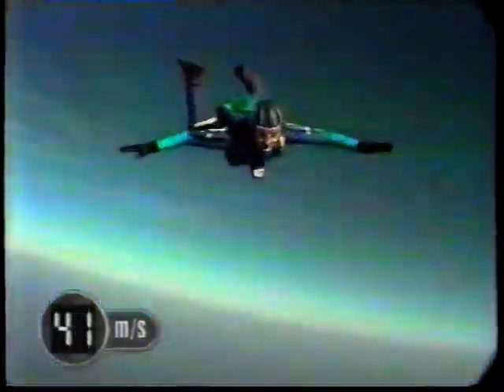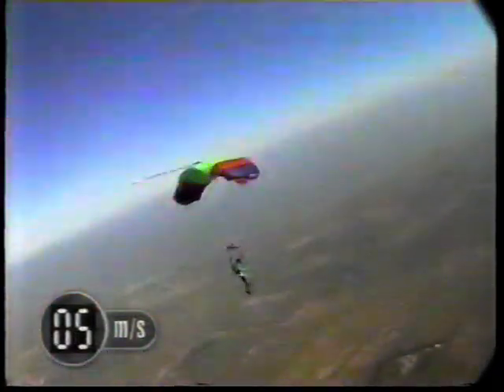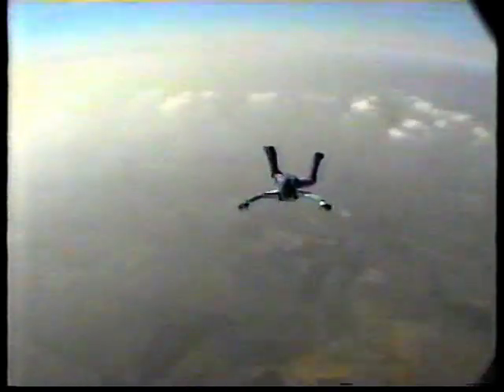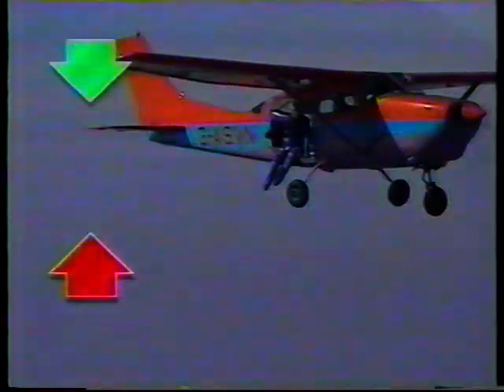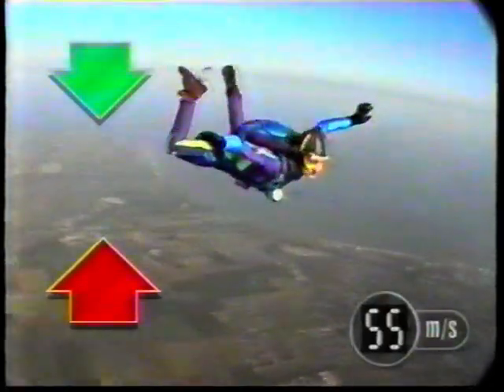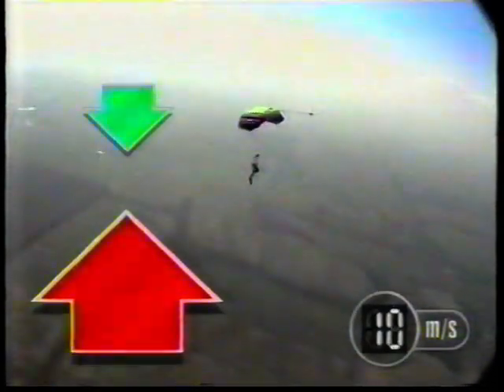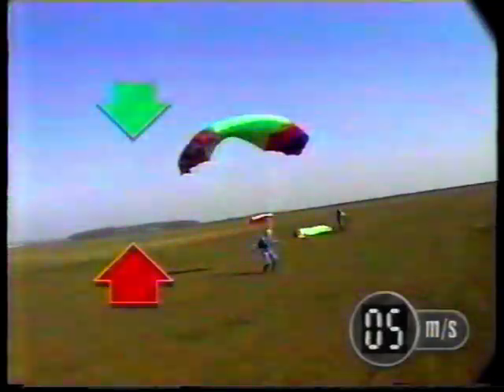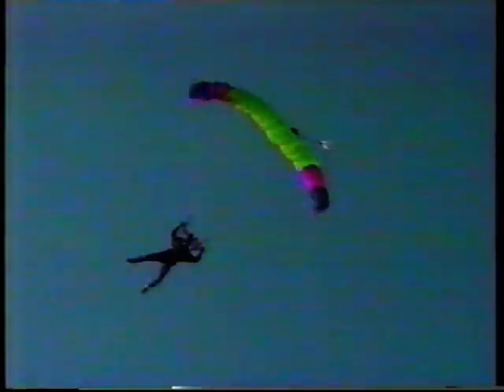scientific eye parachute forces clip.MPG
forces in parachuting